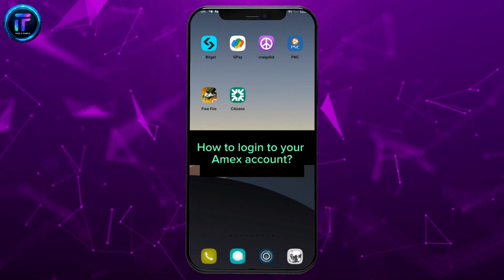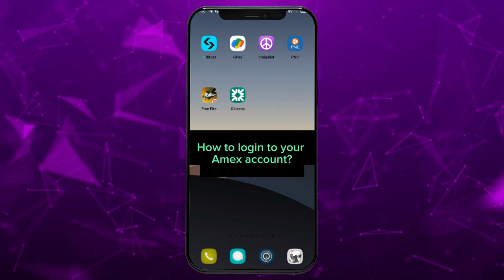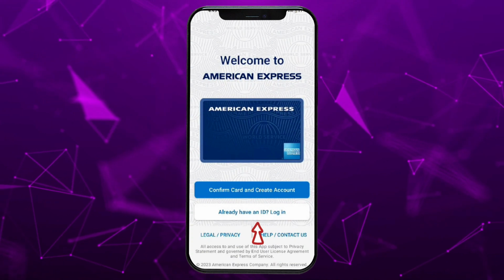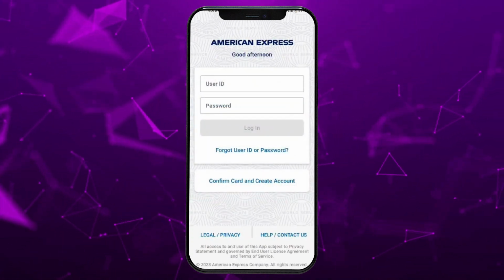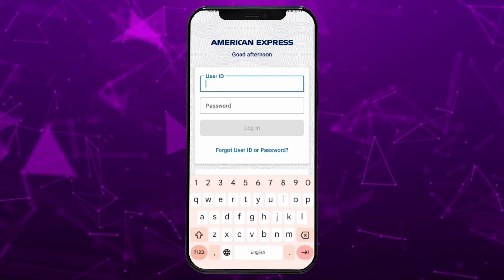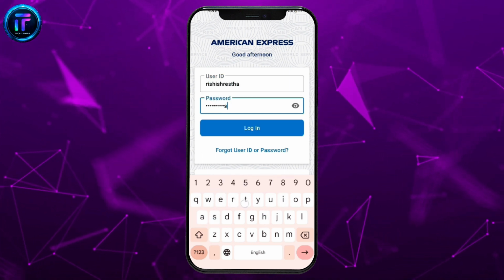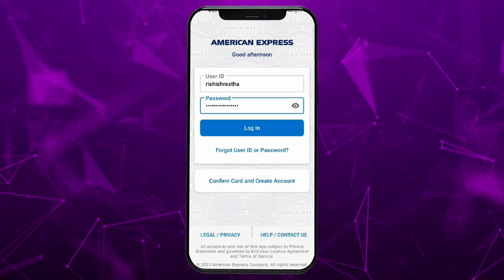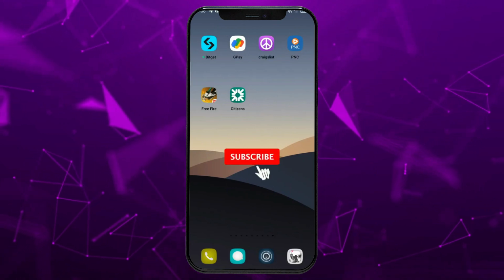How to Login Your AMEX Account 2024 | Sign In AMEX Account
Here, you'll find a wealth of information tailored for both new and existing AMEX cardholders. We cover a broad spectrum of topics, including the benefits of your AMEX account, how to navigate its features, and ways to enhance your financial management without the hassle of complex procedures. Our content is designed to help you understand and utilize your AMEX account to its fullest potential, ensuring a smooth and rewarding experience.